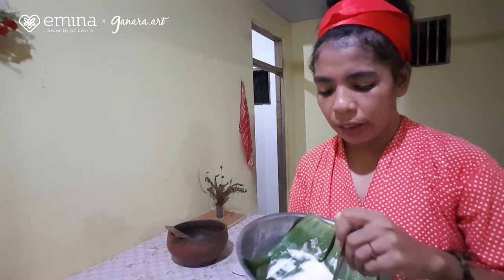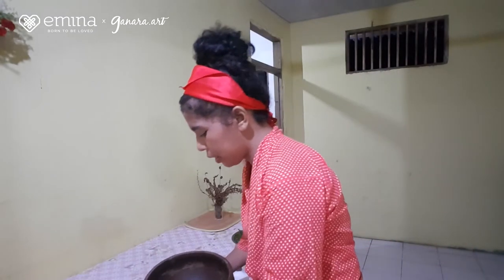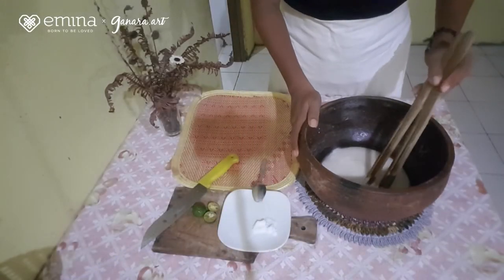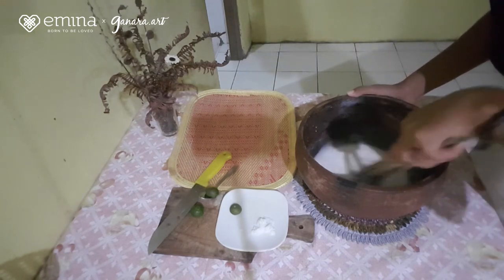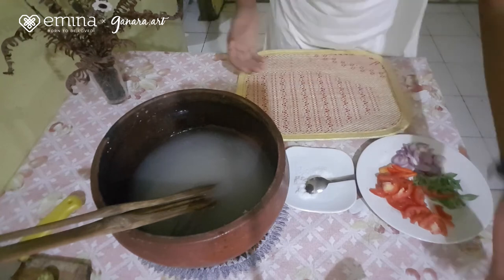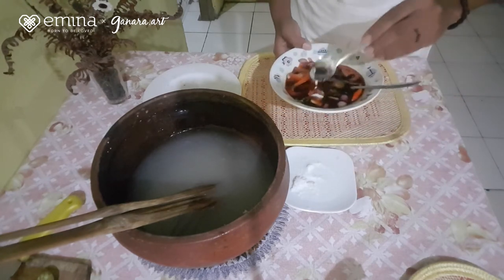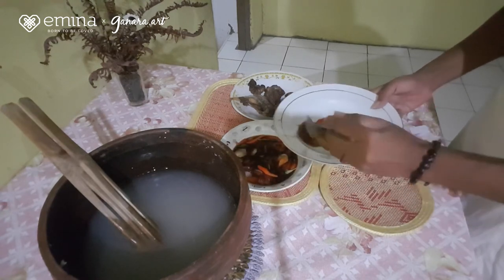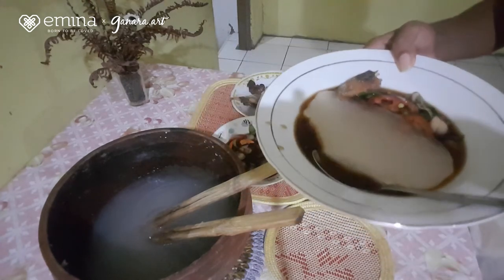NAF 2020 (ke-5, 6 Mei 2020) - Video Tutorial Kegiatan - Memasak Papeda dan Colo-colo Khas Maluku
Memasak Papeda dan Colo-colo Khas Maluku

Pada edisi kali ini, kami akan mengajak kamu untuk memasak Papeda dan Colo-colo khas Maluku. Papeda sendiri merupakan makanan yang berbahan dasar sagu. Papeda menjadi makanan khas Maluku karena, banyaknya pohon sagu yang tumbuh di daratan kepulauan Maluku Papeda sendiri memiliki tekstur yang lengket, warnanya putih pucat dan sedikit pekat. Meskipun begitu manfaat dari papeda sangat baik bagi kesehatan jika dibandingkan dengan nasi di Maluku, Papeda biasanya disajikan dengan kuah colo-colo dan ikan bakar, atau ikan kuah kuning dan ikan kuah lainnya. Sedangkan Colo-colo adalah sambal yang merupakan sebuah makanan pendamping. Seperti halnya sambal pada umumnya, colo-colo juga tidak akan sempurna tanpa tambahan makanan. Makanan lain juga terasa kurang pas tanpa adanya colo-colo.

Bahan Papeda :
- Tepung sagu mentah
- Air panas yang telah didihkan
- Jeruk nipis
- Garam Secukupnya.

Bahan  Colo-colo :
- Jeruk nipis 2/3 buah.
- Bawang merah
- Tomat
- Kecap
- Cabai
-Daun Kemangi.

Peralatan :Alat :
- Sempe / mangkok besar
- Gata-gata / Sendok besar untuk aduk.

Jumlahnya disesuaikan dengan selera.

Narasumber :
Yayasan Heka Leka.

Ayo coba membuat papeda versi kamu, lalu foto dan tag ke akun @ganarartspace dan @eminacosmetics untuk ditampilkan pada Pameran Virtual kami pada akhir rangkaian program.

Dipersembahkan oleh Ganara Art dan Emina, 2020

Kita akan mendatangkan inspirasi dari penjuru Indonesia setiap Rabu dan Sabtu selama periode dirumahaja. Foto hasil karyamu dan beri tag pada akun sosial Instagram kami @ganaraartspace dan @eminacosmetics dengan tagar nusantaraartfest ganarakreatifdirumah happydirumah eminabeautybestie untuk diikutsertakan pada pameran virtual NAF!